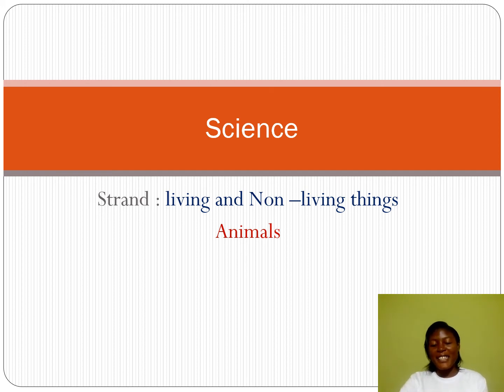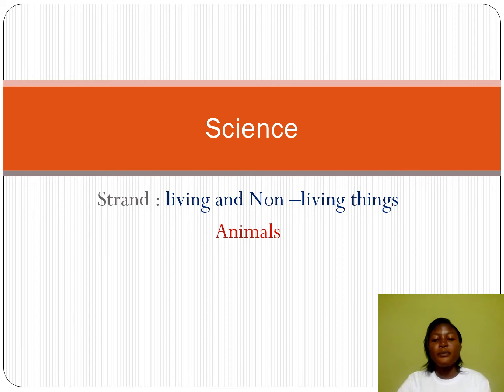Animals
Lesson on animals for kids